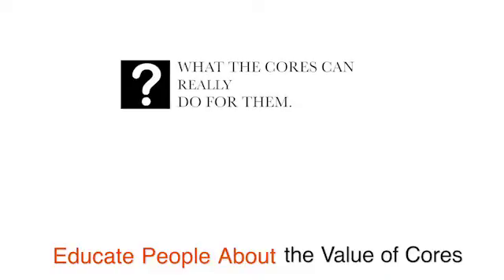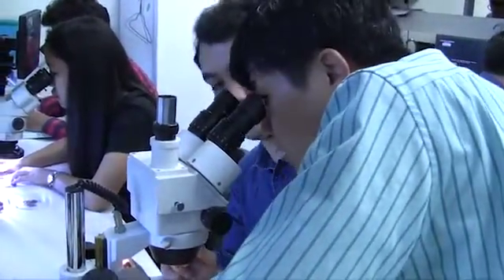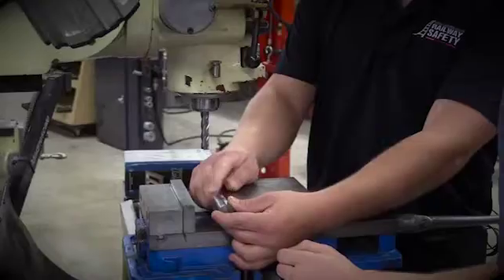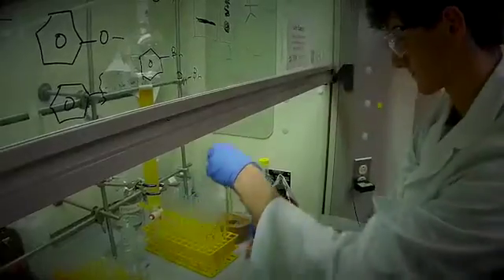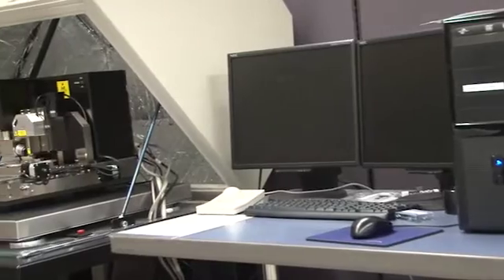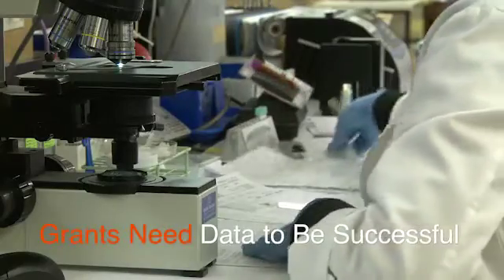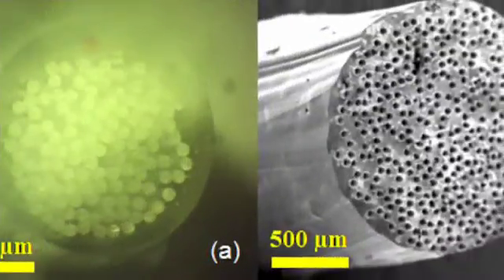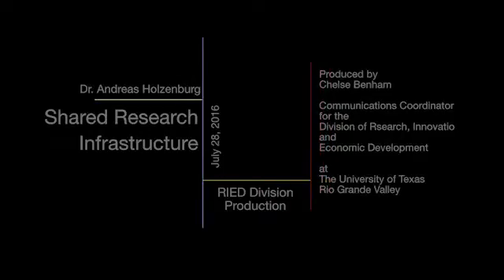Dr. Andreas Holzenburg, Associate Vice President of Shared Research Infrastructure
Dr. Andreas Holzenburg, associate vice president of shared research infrastructure within the Division of Research, Innovation and Economic Development (RIED), brings more than three decades of university experience to The University of Texas Rio Grande Valley (UTRGV). He has experience in teaching, research, and
administration. He has served as Director of the Materials Characterization Facility and as Director of the Microscopy and Imaging Center at Texas A&M University. It is with this wealth of knowledge and broad experience that he comes to UTRGV to build a network of shared research infrastructure.